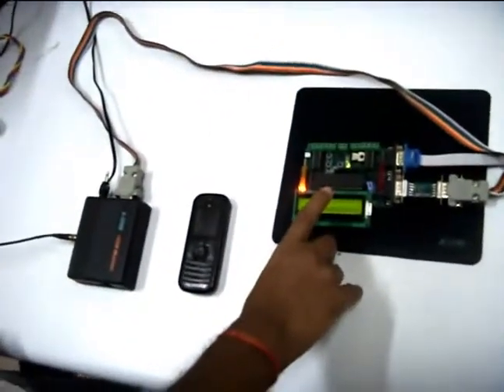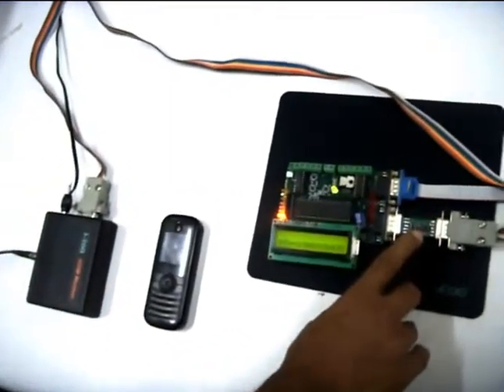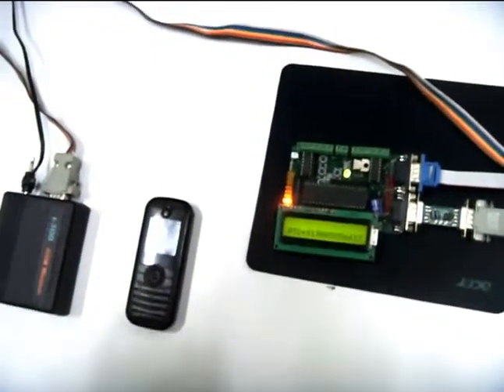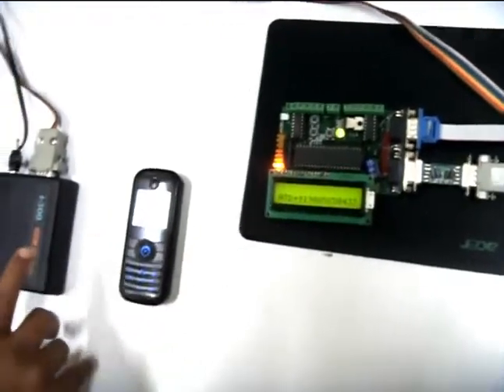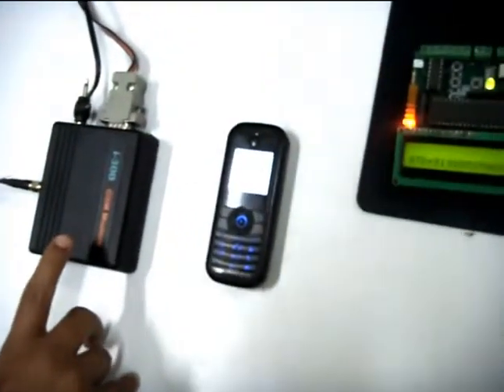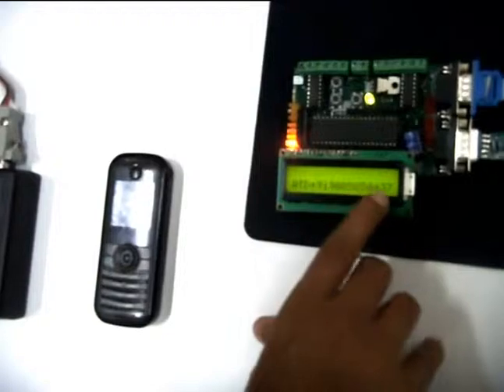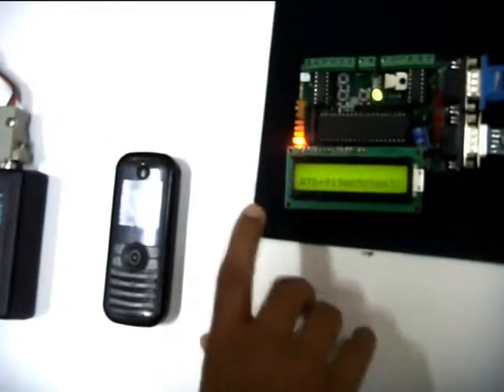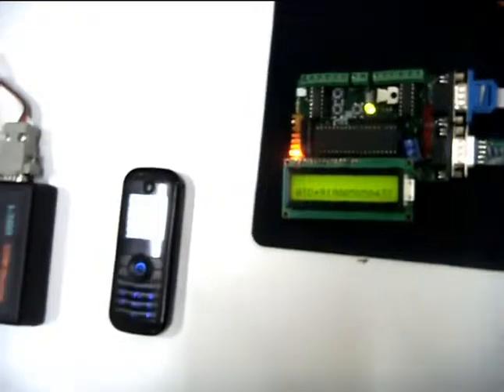UART communication b/w GSM modem and MCU Atmega-16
This is a small demo of UART communication b/w GSM modem and MCU Atmega-16 to make a call on some particular number.